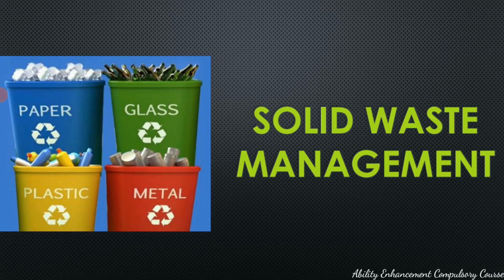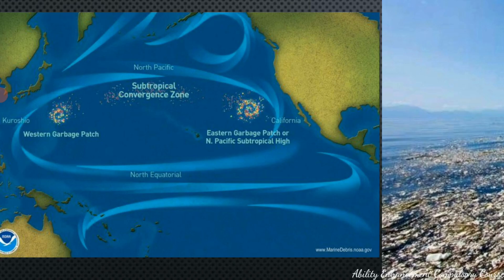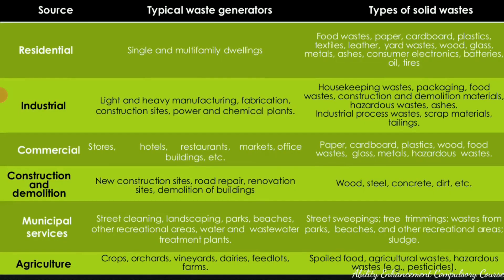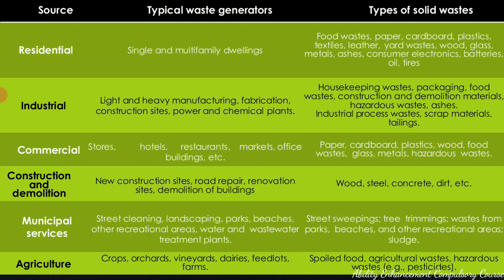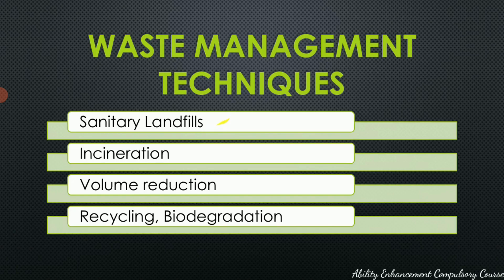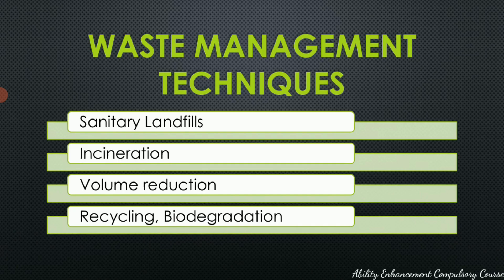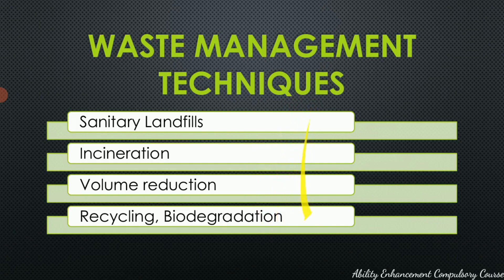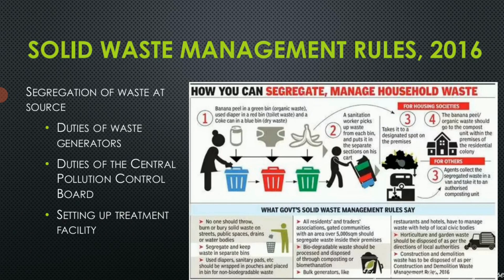Solid Waste Management | Solid Waste Management Rules | Environmental Studies | EVS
Management of waste is one of the biggest challenges of mankind. Improper disposal can negatively affect public health and environmental quality. Watch this video to know the major techniques for management of solidwaste and solid waste management rules, GoI.

This topic is included in the fifth unit environmentalpollution in AECC paper 'Environmental Studies' of NEP Curriculum in Bangalore University and other universities of Karnataka. The video also has Solid waste management rules included under sixth unit, Environmental policies and practices. This is also useful for students preparing for NET exam.